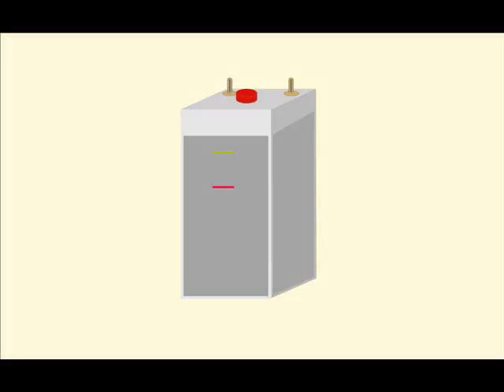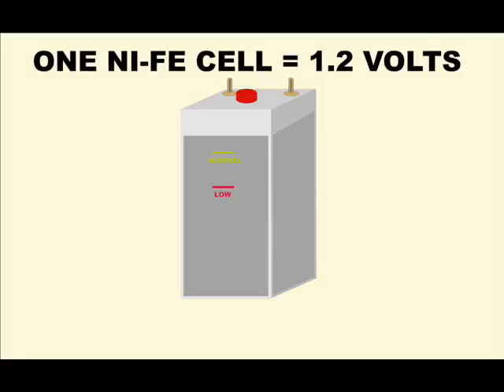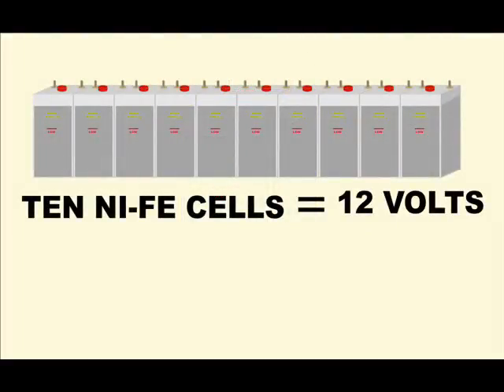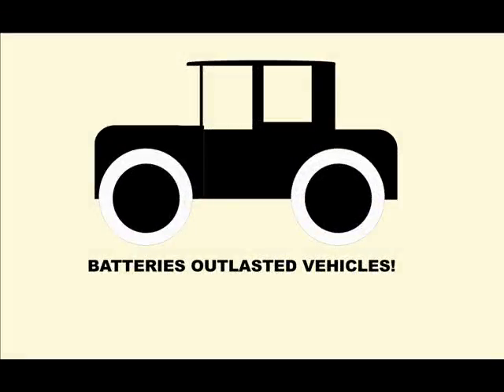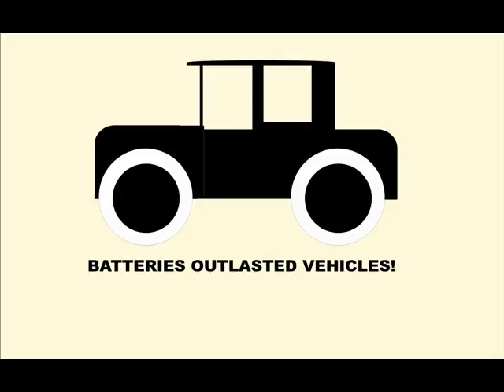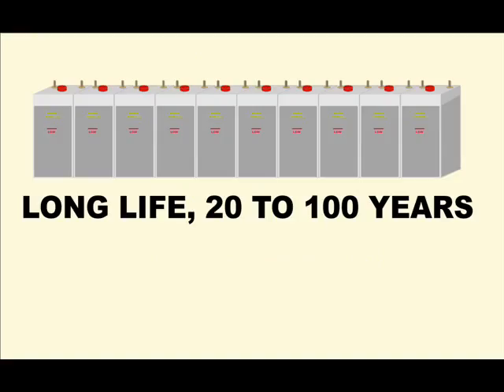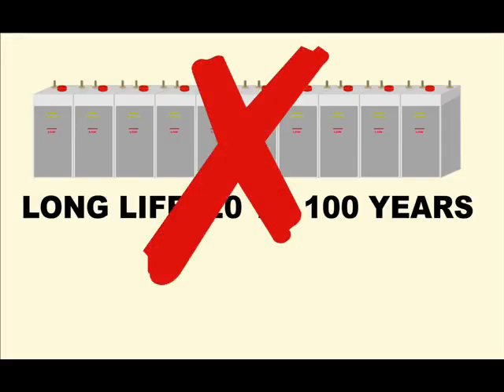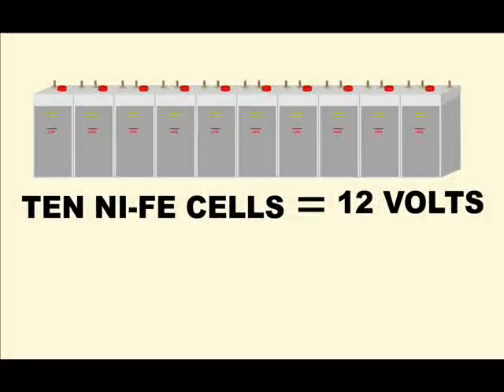The Eternal Battery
The nickel-iron battery was invented by Edison a long time ago, but is coming back for new applications, such as solar and wind. Also known as the Edison battery, has many advantages over lead-acids. For more info on Edison batteries, please . There are many interesting articles in the web about this type of battery and its applications.